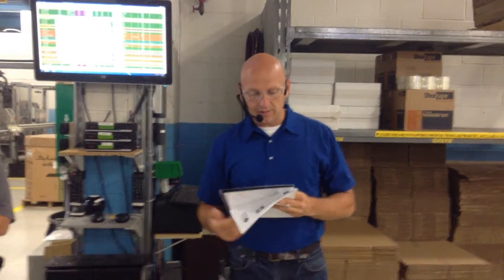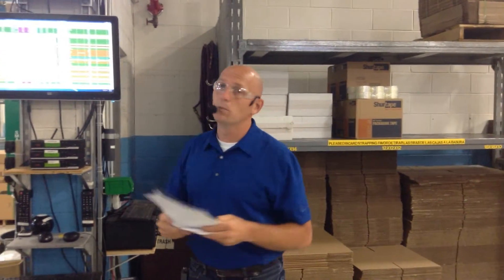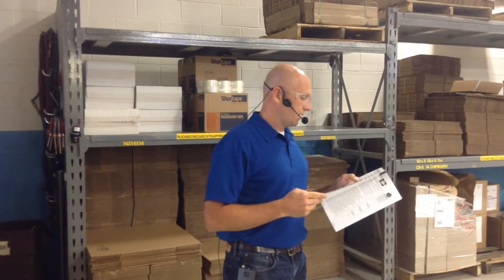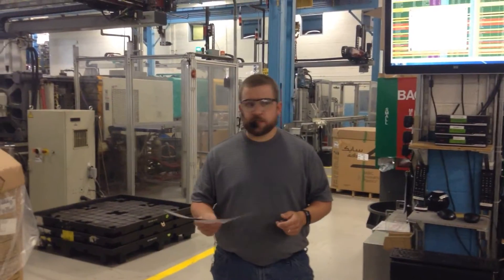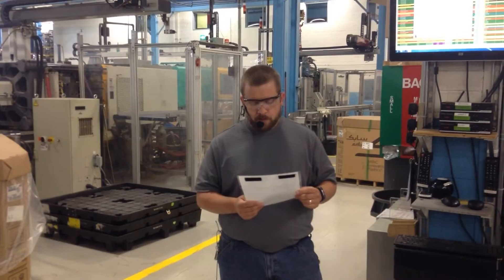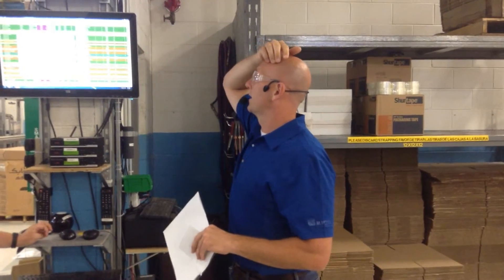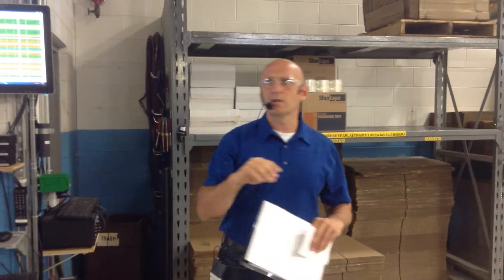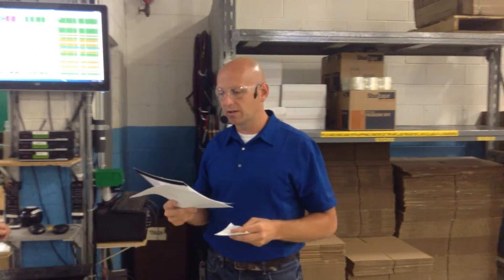Morning Meeting 7-2-14 #1